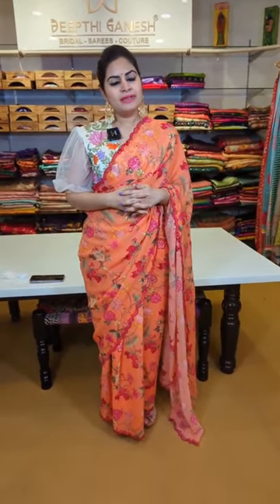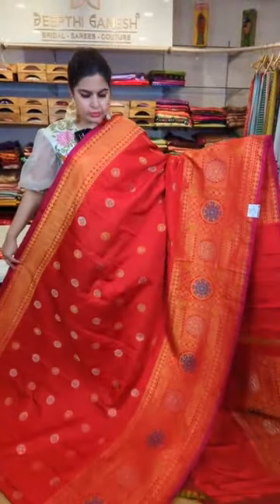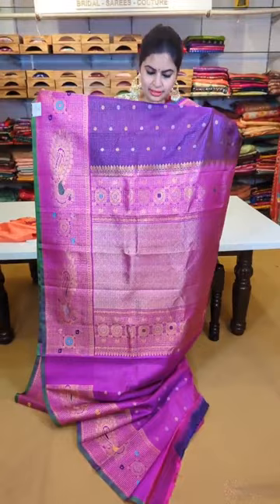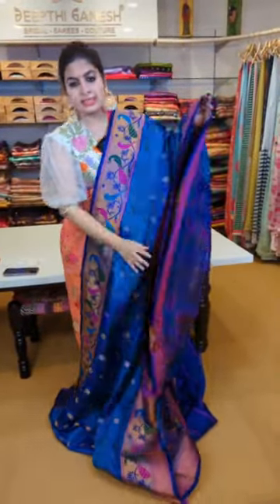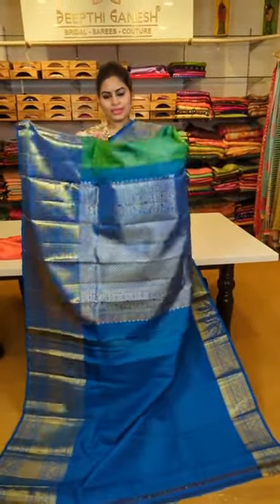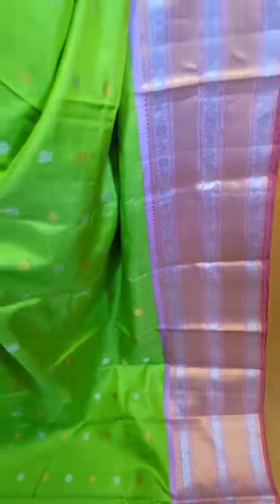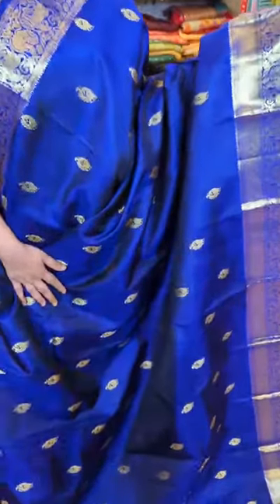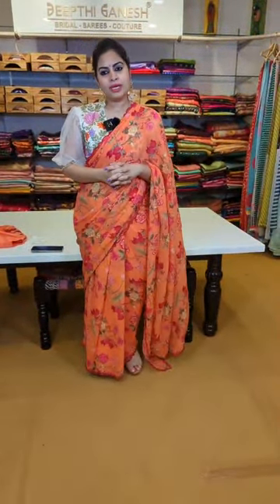Gadwal light weight pattu sarees collection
Deepthi Ganesh Label - Bridal | Couture | Sarees

Plot No:1302, Road No:12, Banjara Hills, Hyderabad, Telangana 500034